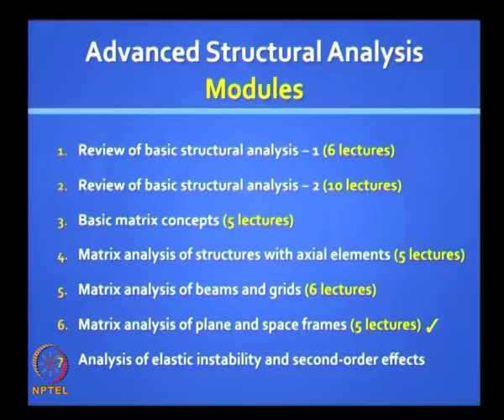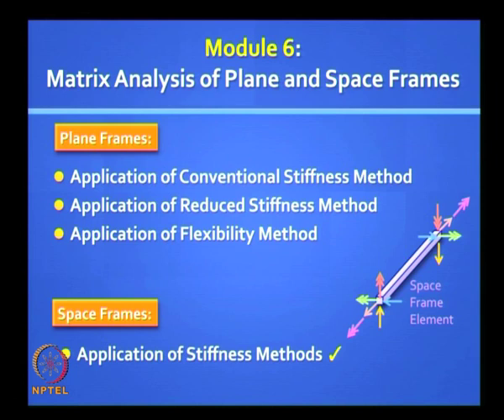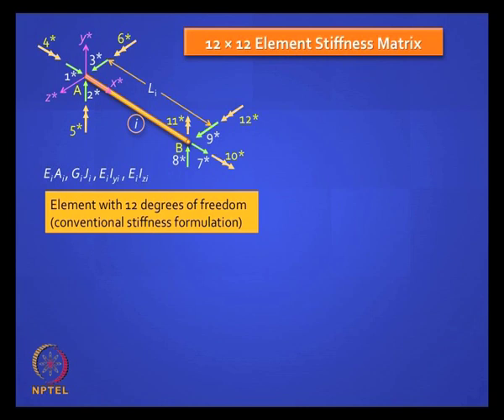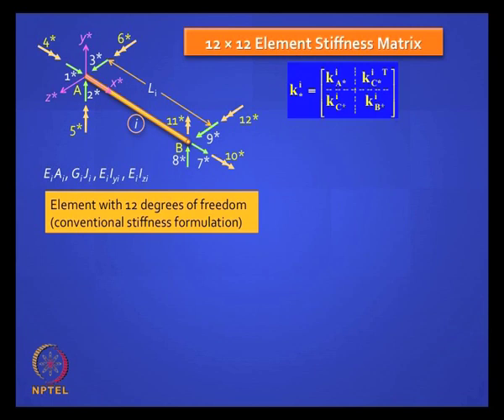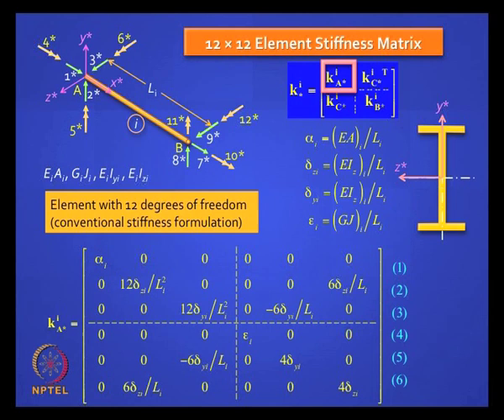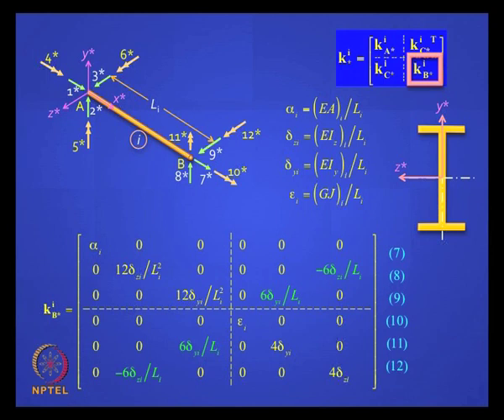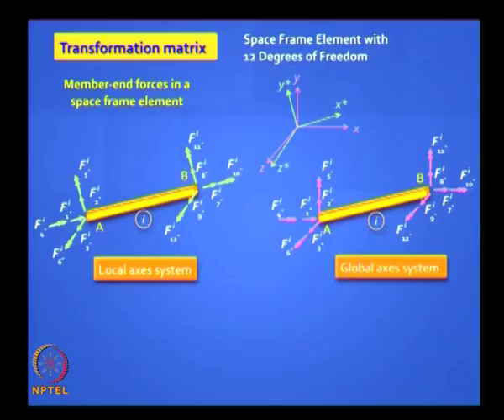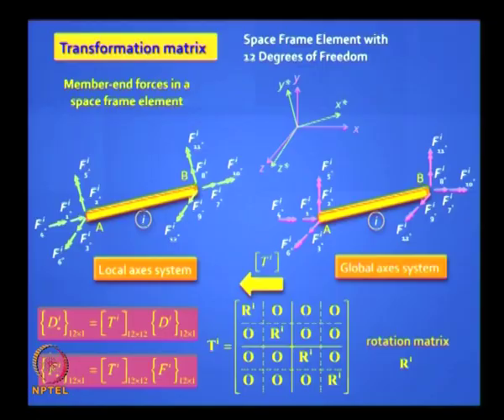Mod-06 Lec-37 Matrix Analysis of Plane and Space Frames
Advanced Structural Analysis by Prof. Devdas Menon, Department of Civil Engineering, IIT Madras For more details on NPTEL